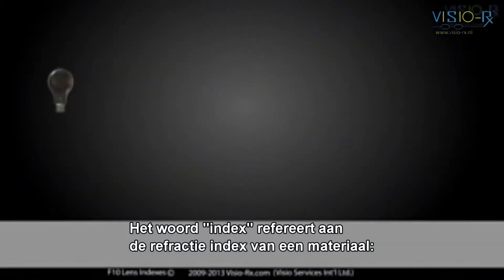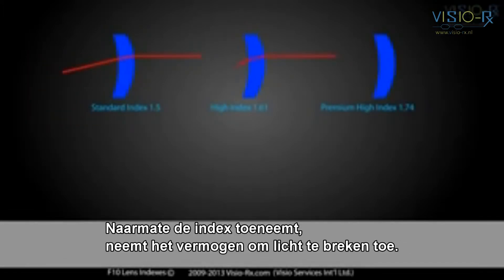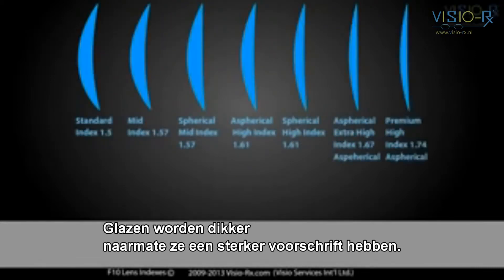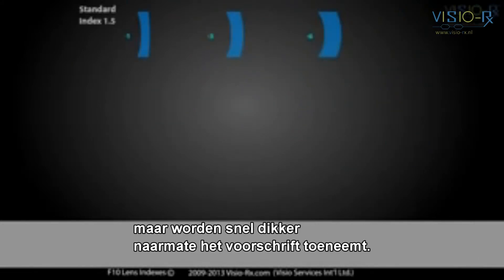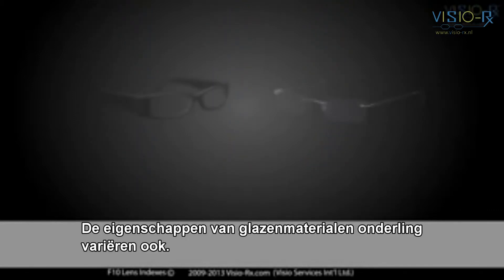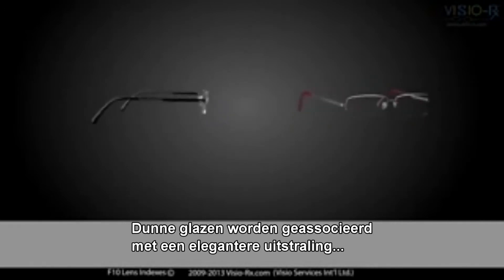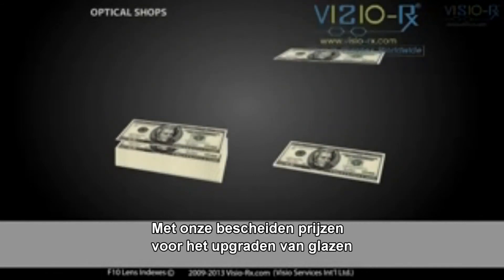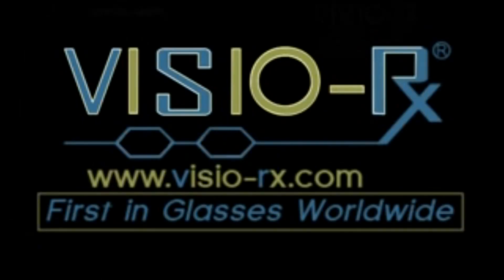Glas Indexen - Selecteer het Juiste Glasmateriaal voor uw Bril op Sterkte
Glazen zijn verkrijgbaar in verschillende indexen. Naarmate de index van een materiaal groter wordt kan dit materiaal meer licht breken, wat betekent dat er van materialen met een hogere index dunnere glazen kunnen worden geproduceerd. Bekijk deze video voor meer informatie, en vergeet niet om gebruik te maken van de 3D glazenviewer op onze website. Bij het afrekenen kunt u dan precies zien hoe dik een glas zal worden!

U zult er geen spijt van krijgen!